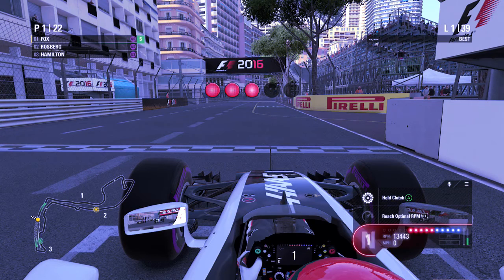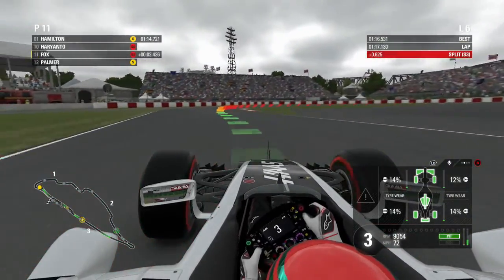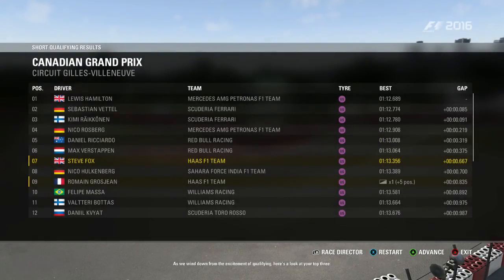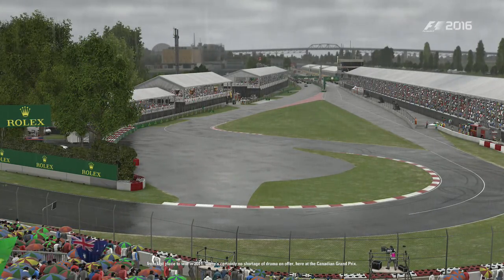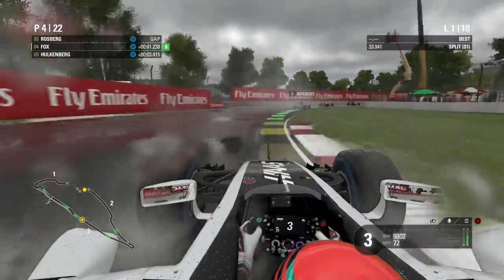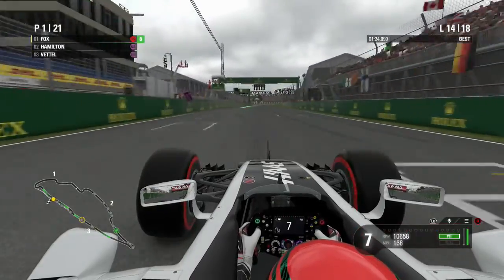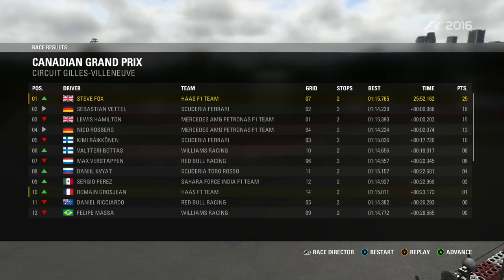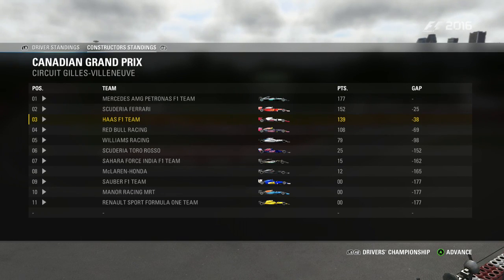F1 2016 Steve Fox Career Mode #7: Canada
Hey guys, I'm here with a brand new video for you guys to watch and enjoy :)

Today's video is the 7th episode of my Steve Fox Career Mode on F1 2016 and today we will be racing at the Circuit Gilles Villeneuve where the Canadian Grand Prix is taking place!!! :D

After seeing Steve come back to get a fantastic and incredible win at Monaco last time out we now move onto the 7th round of the F1 2016 Season which is at the Circuit Gilles Villeneuve.

Since his victory in Monaco Steve has had a lot to celebrate:
- Getting a win in his first season
- Getting a win at Monaco
- Being on the podium in his rookie season
- Winning 3 races this season (Bahrain, China, Monaco)
- Getting his first pole position in his debut season (Monaco)

Today though we move onto Canada and the famous Circuit Gilles Villeneuve where a good amount of points are on offer should Steve play his cards right and position his car in the right place at the right time ;)

The weather for the race is heavy rain however changeable conditions means anything can happen so from where Steve is starting is it possible for Steve to get a podium or even a win here today? Watch the episode to find out!!! :D

If you like what you see then be sure to give the video a like rating and be sure to subscribe if you haven't already, also be sure to comment as well if you want to see more of this game in the future